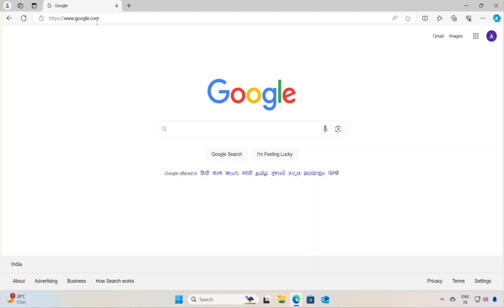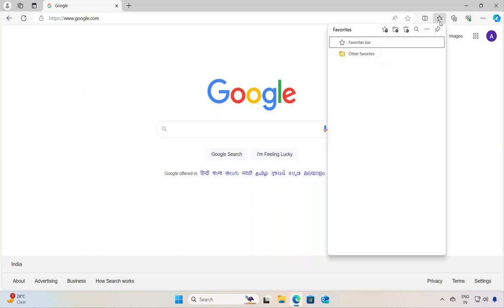Add webpages to your favorites in Microsoft Edge Browser